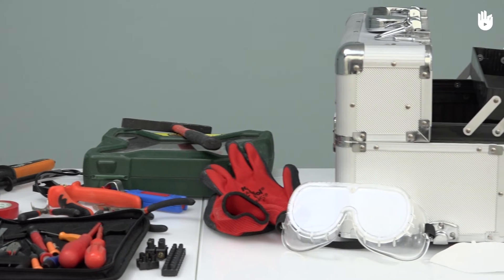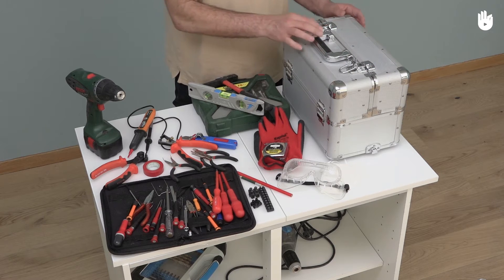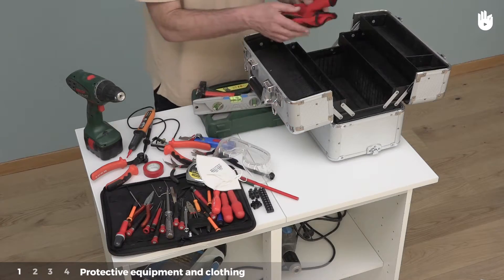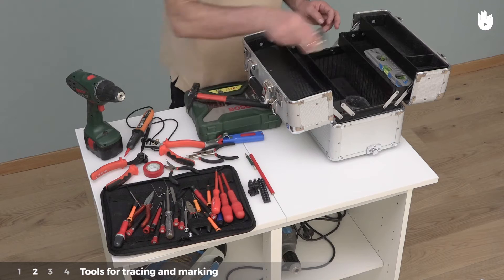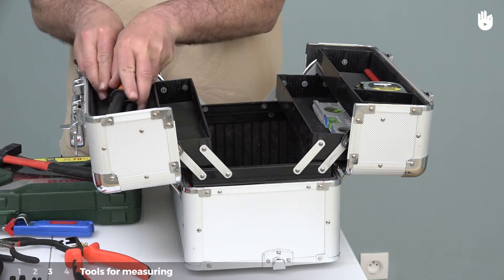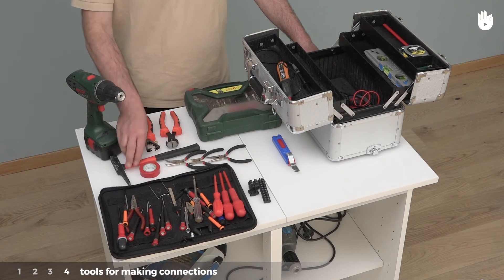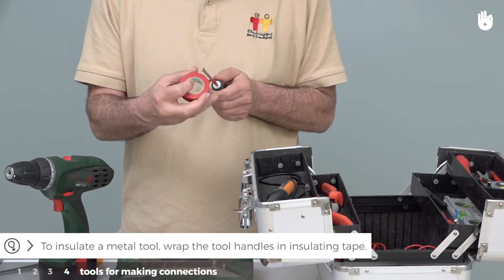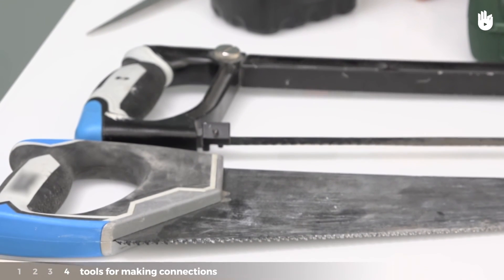What's in an Electrician's Tool Kit? | Electricity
Discover all the types of tools you'll need in your toolbox to carry out your electricity works safely and efficiently.

Now that you have your equipment assembled, it's time to learn how to prepare a worksite for electrical work to make sure it is kept clean and safe. Keep watching to find out more!

This video will take you through the four types of tools you'll need to include in your toolbox so that you're prepared to handle any type of project.